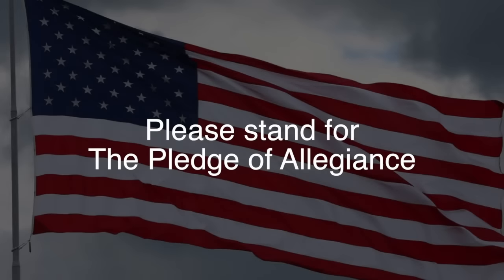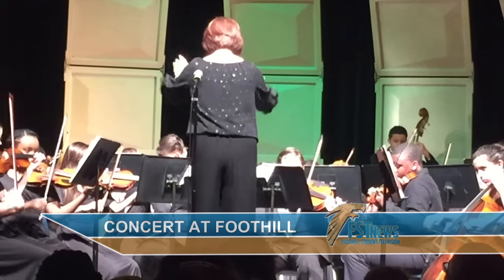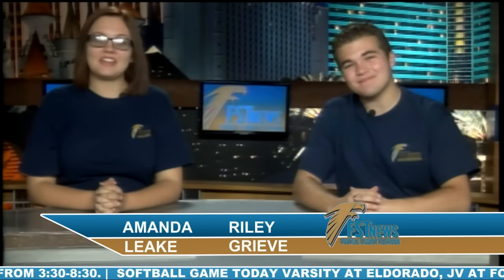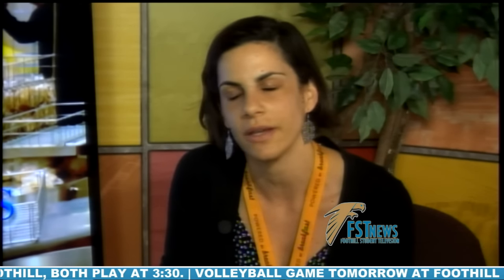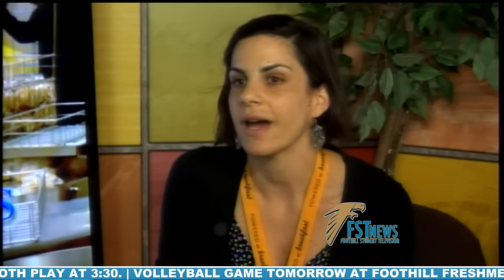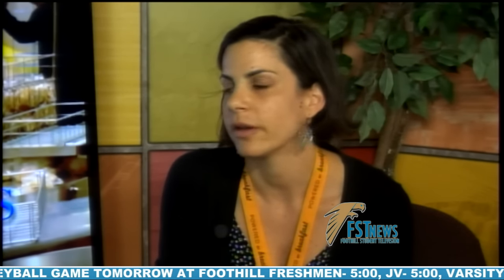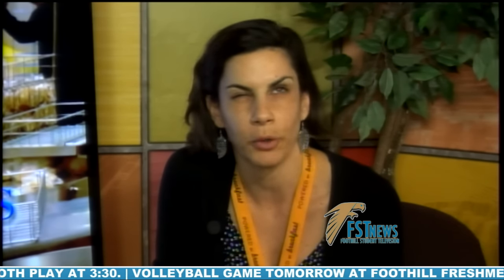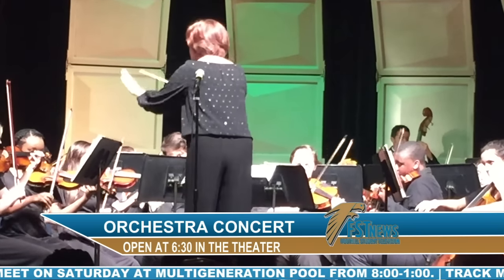FST News: Thursday, April 28, 2016